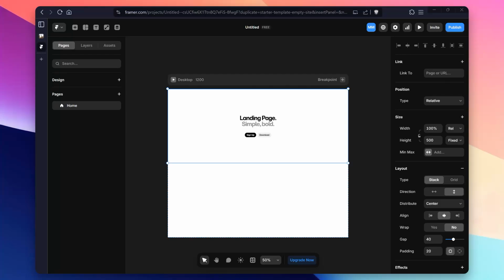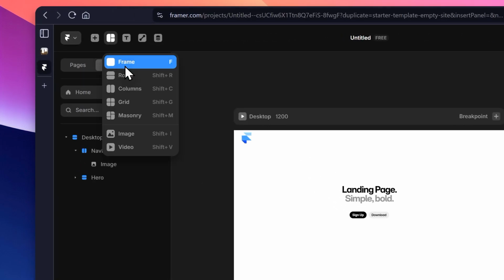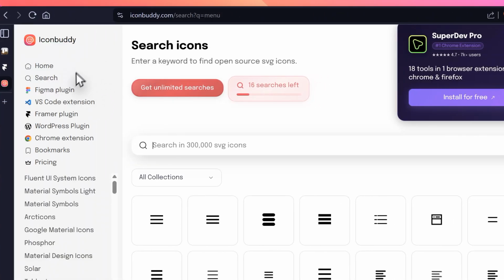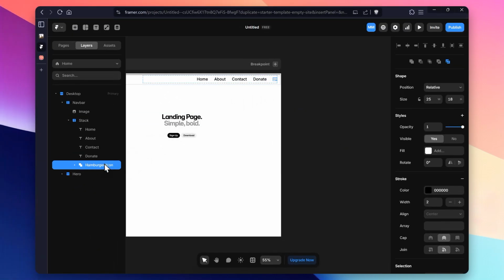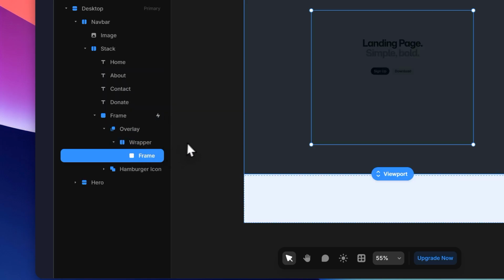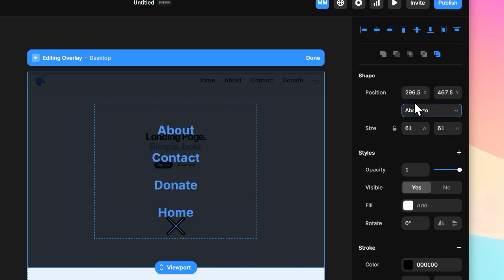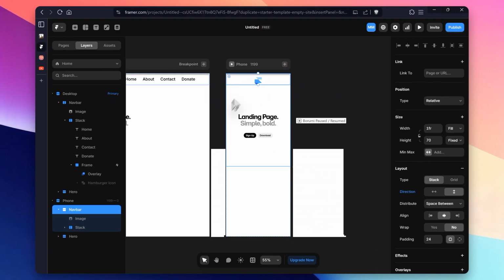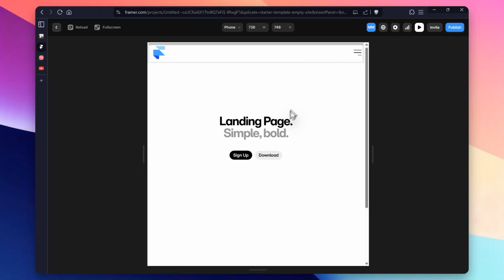How To Create A Hamburger Menu In Framer (Full Guide)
In this video I'm going to teach you how to create a hamburger menu in framer.